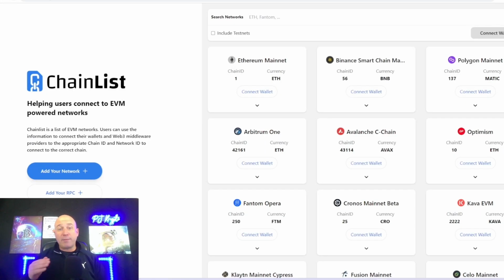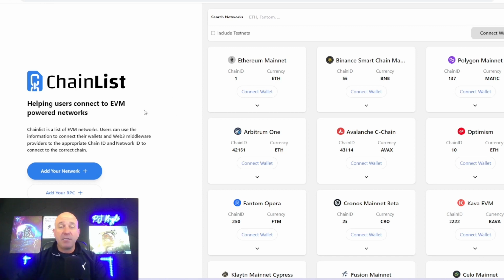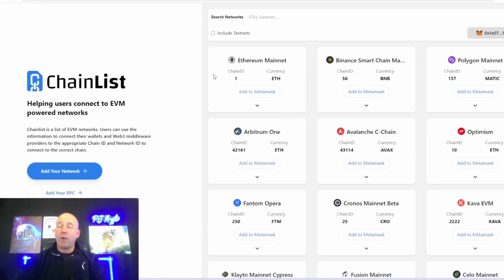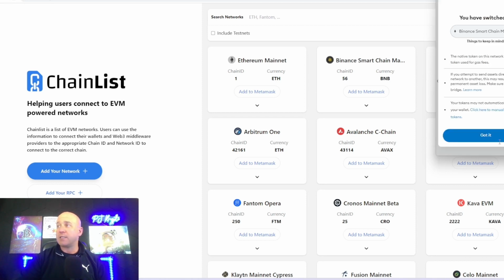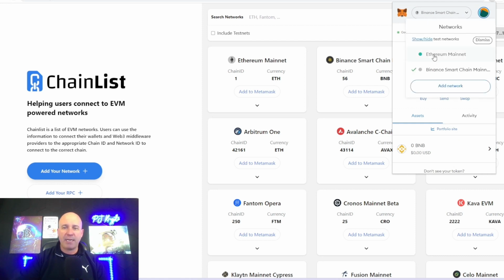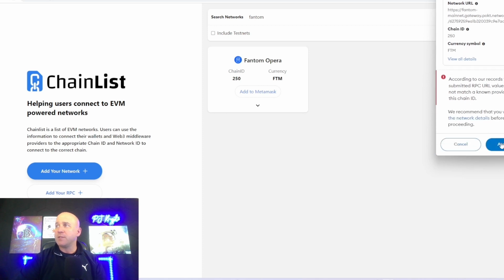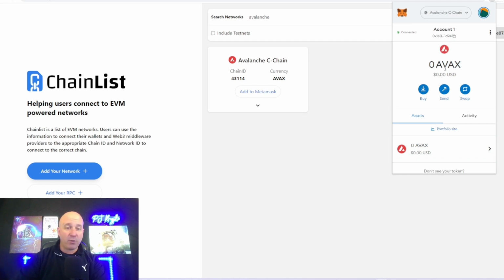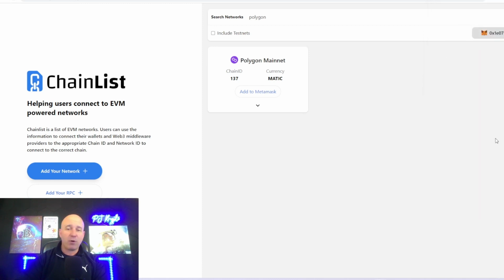ADD ANY CRYPTO BLOCKCHAIN TO METAMASK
We go through using with your metamask chrome browser extension.   Just how easy it is to start trading on blockchains like Fantom, Avalanche and Polygon.

Note: this also works for mobile applications as well in your dapp browser tab.